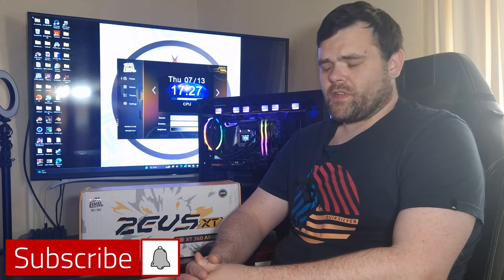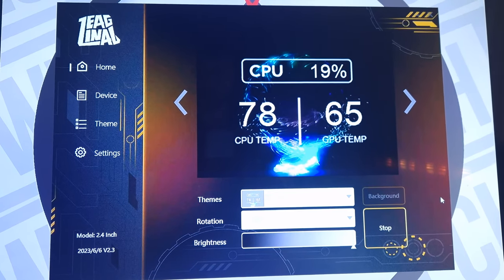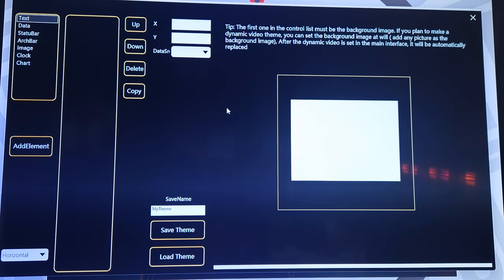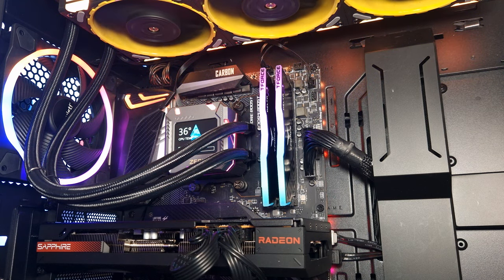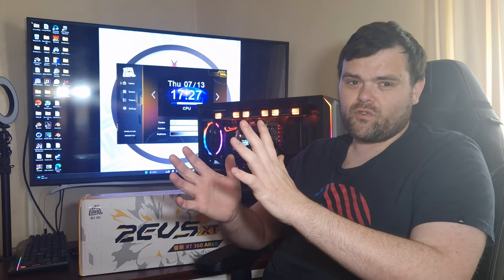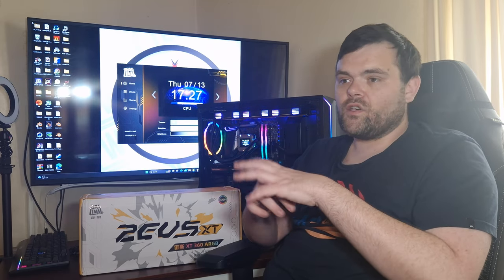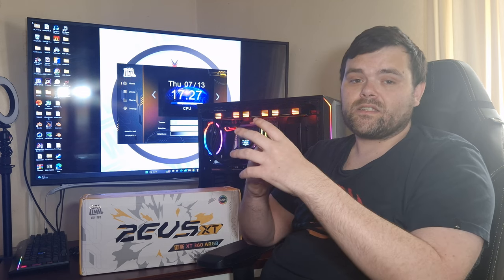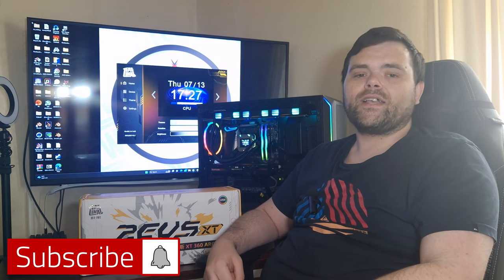A must-see: Yeston Zeaginal ZC-ZEUS XT 360mm Aio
Today's video is the Yeston*Zeaginal ZC-ZEUS XT 360mm Aio review
We will take a look at the Software to see how easy or not so easy to use.
Also I have done some Noise testing on the Fans & Pump Noise
I have also thermal benchmark Results
This Aio has a LCD Screen That allows you to display CPU Temps GPU Temps Power usage and much more
CPU Used AMD Ryzen 9 5900x +  PBO

00:00 Introduction
00:11 Some Stunning B-Roll
01:33 What is the software and is it easy to use
03:30 Noise test 50% Fan Speed
03:52 Noise test 100% Fan Speed
04:13 Does the Pump Make any Noise ?
04:41 Thermal Results
05:13 My Thoughts / Price / Worth it ?
06:56 What I don't like
07:30 What I like
08:00 Ambient Temp ?
08:35 Big thank you Yeston
09:55 Don't forget to Subscribe